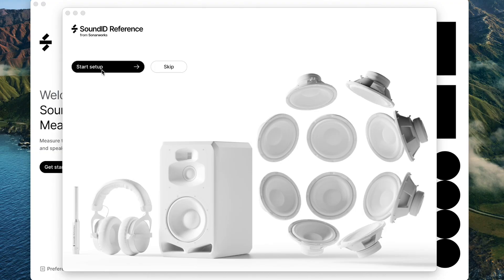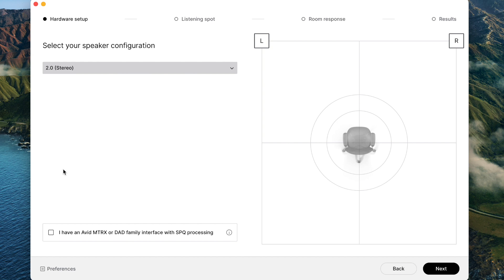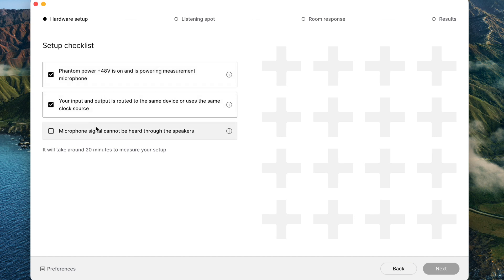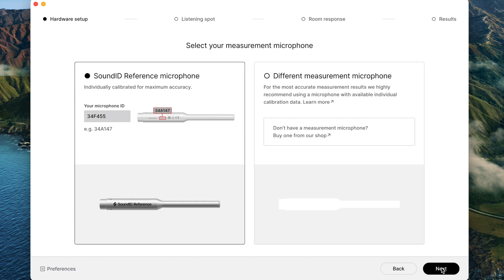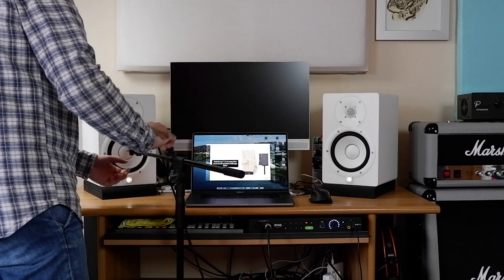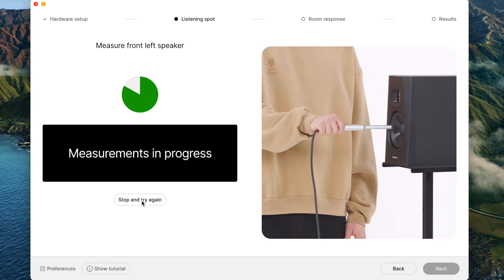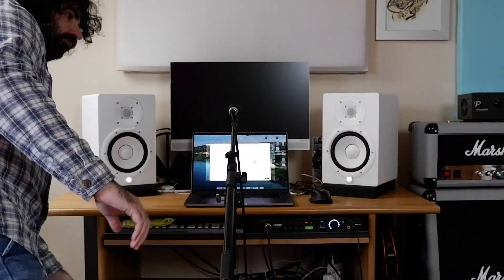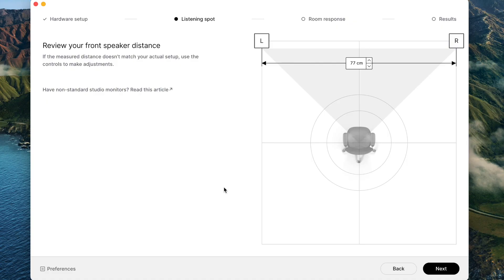SoundID Reference + Calibration Microphone | How does it work?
In this video we discover how this software can improve our mixing and producing. Let's go!
You can find my music on all streaming platforms

0:00 Intro
3:21 Measuring the room
8:55 Panels vs no panels
9:44 Conclusions